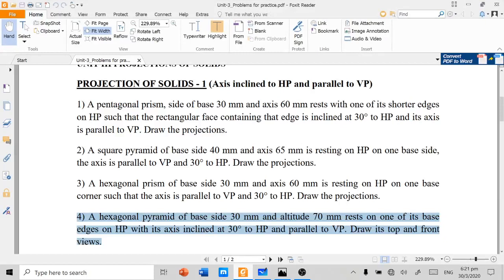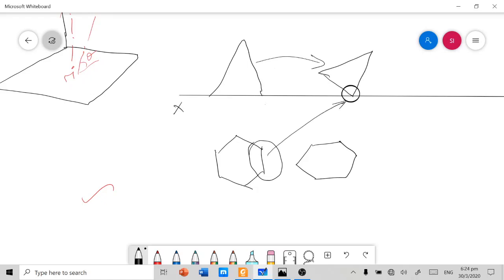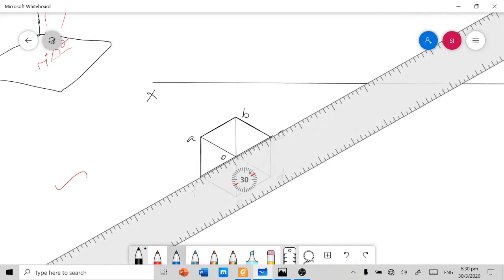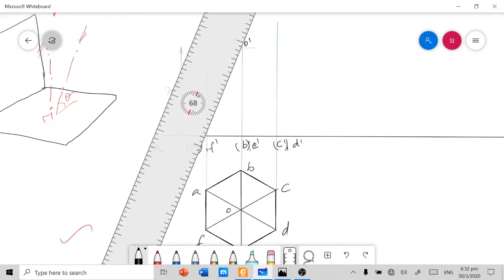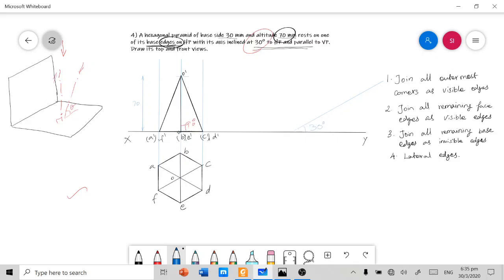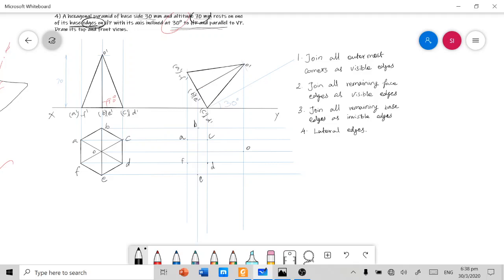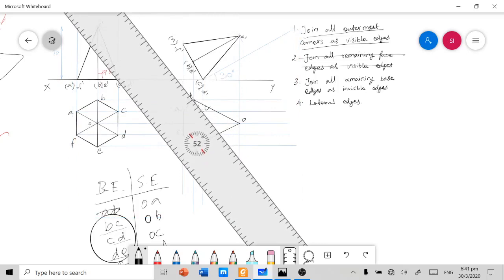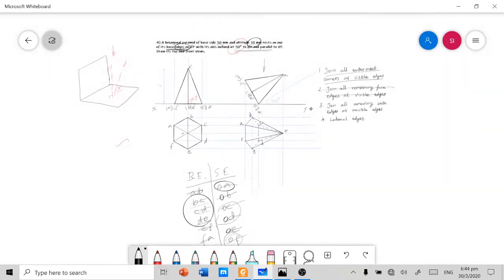PROJECTION OF SOLIDS - 6